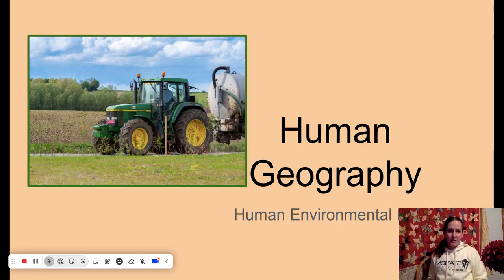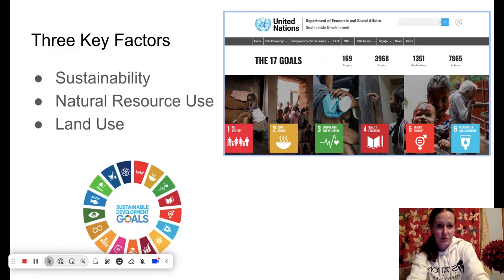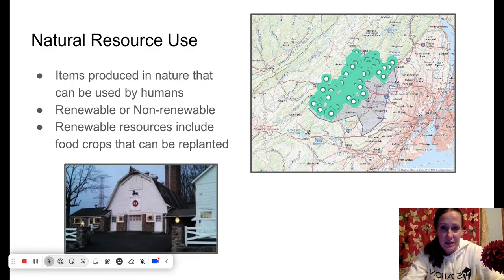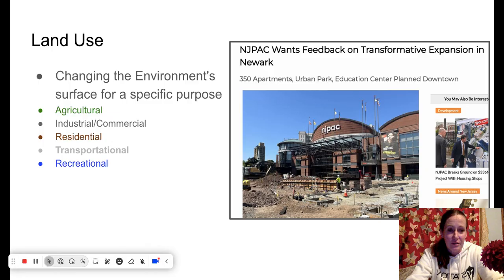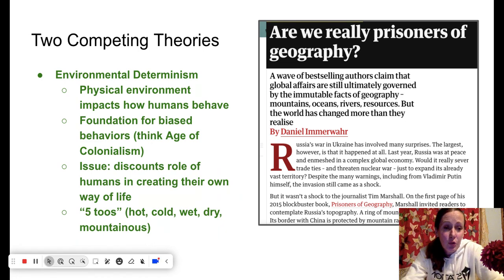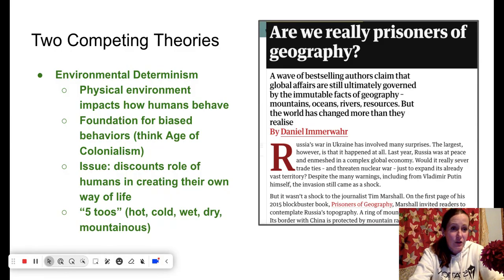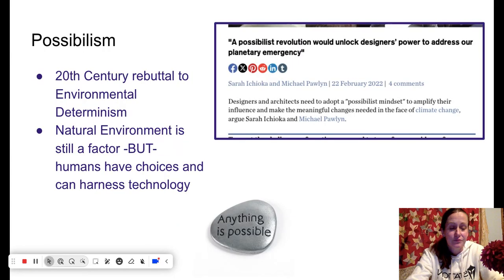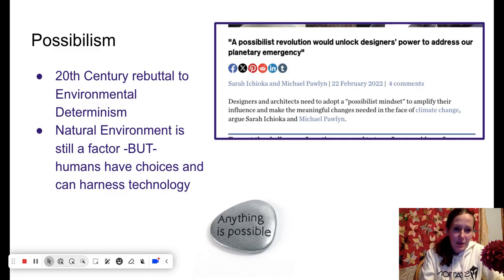Human Environmental Interaction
In case you don't know , humans interact with the environment in many different ways!
This corresponds to unit 1.5 for our AP Human Geography friends